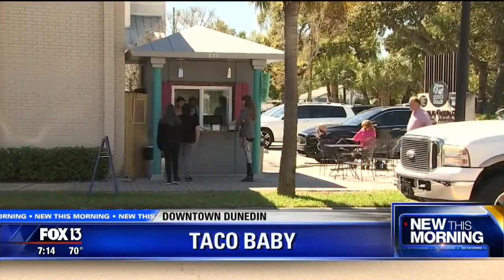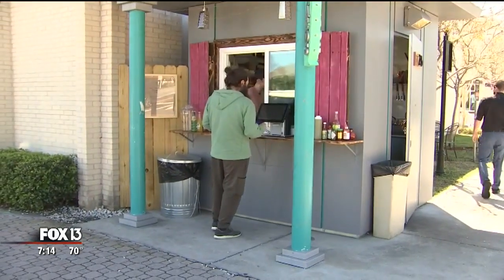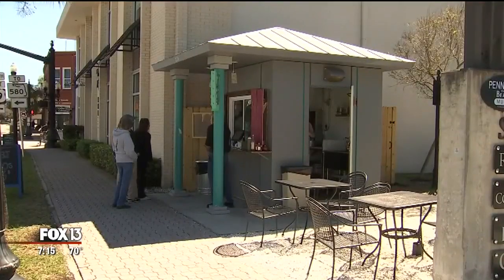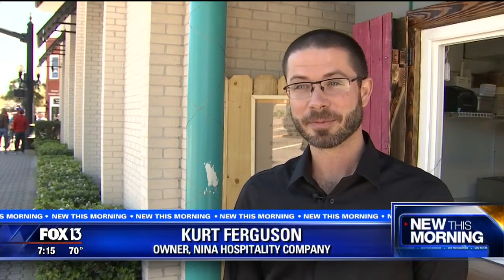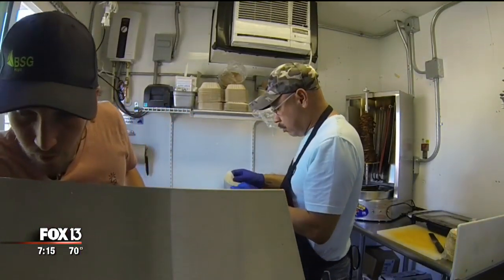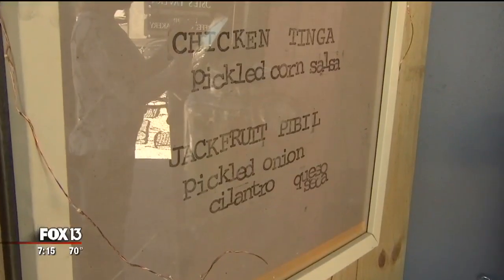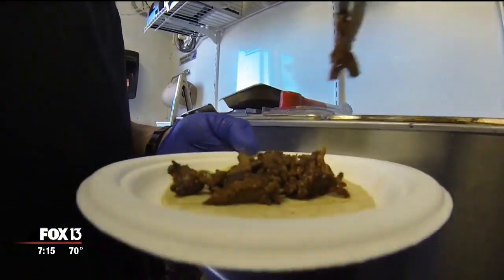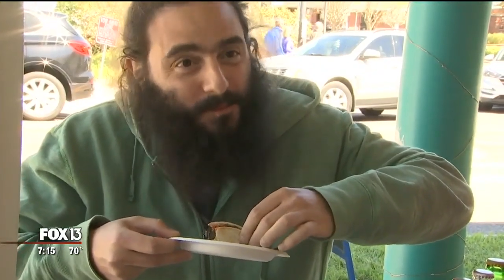Former ATM becomes Florida's tiniest taco shop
You know about the tiny house craze, but how about a tiny restaurant? In downtown Dunedin, taco lovers will find a lot of taste in a tiny place called Taco Baby.